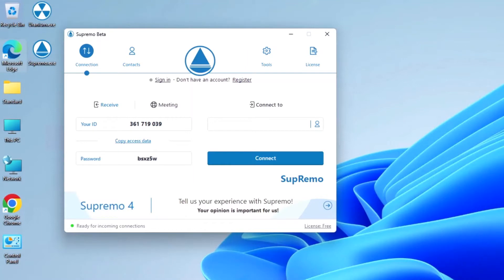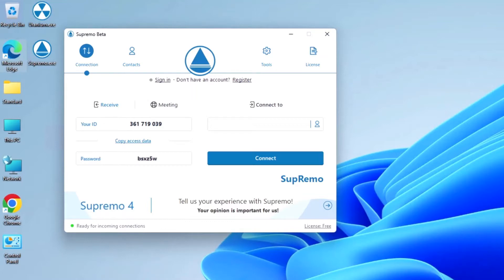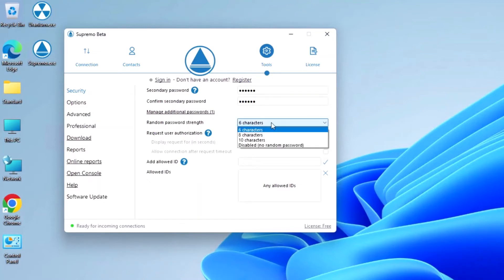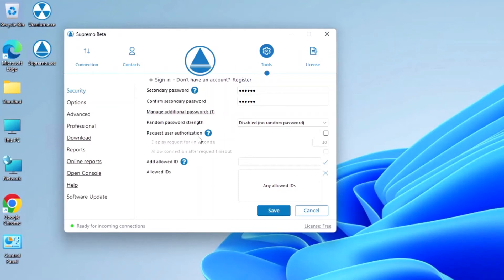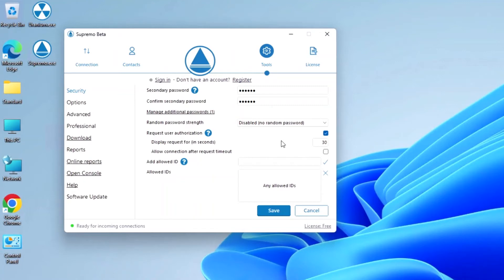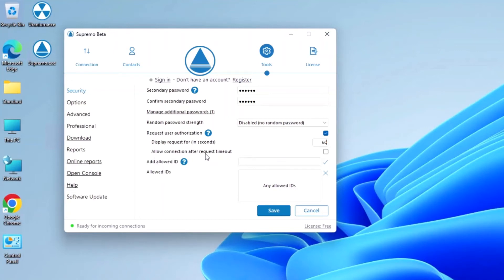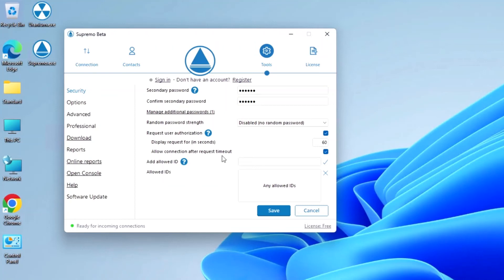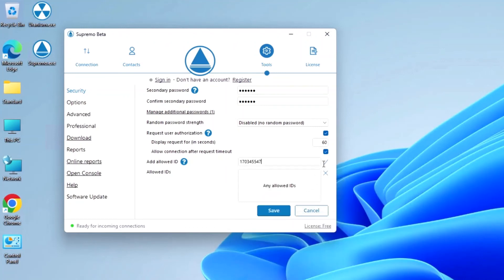Security options for remote support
Security is our first goal. This is why Supremo has several features to help you work remotely or provide support with maximum security.

Firstly, the password in the main interface changes when Supremo or the PC are restarted. In Tools - Security you can configure the length of the password or even disable it to use only your personal password which is the "Secondary password".

Another important feature is the Request user authorization which, when enabled, allows the remote user to authorize the connection.

The Allowed IDs list defines the authorized Supremo IDs which can access your device. If you add one or more Supremo IDs here, you authorize only these IDs to connect and any connections from other IDs will be automatically blocked.